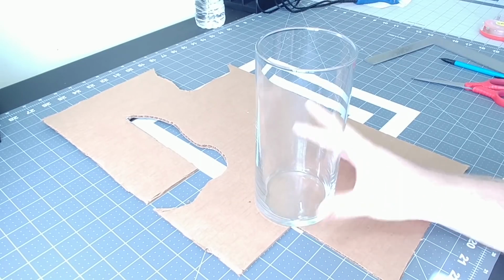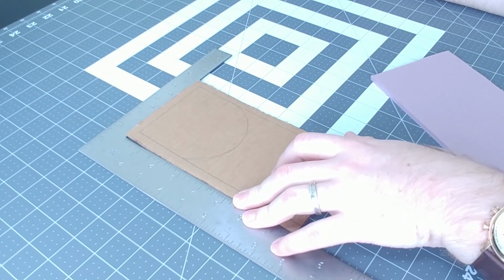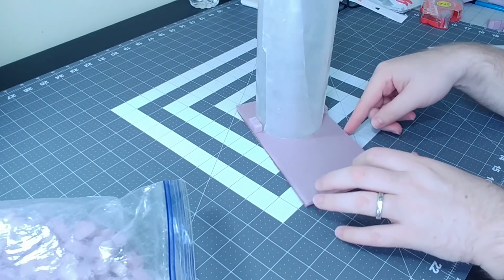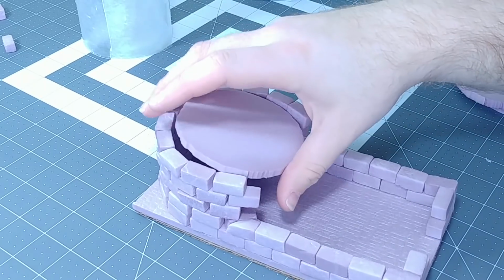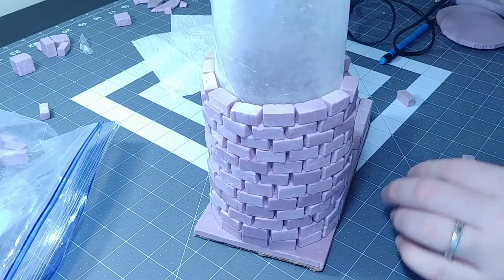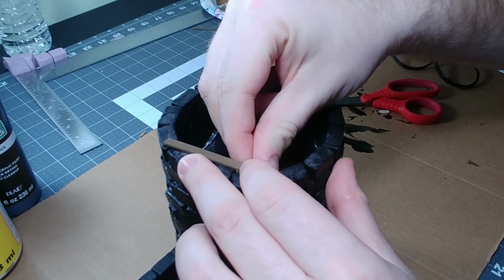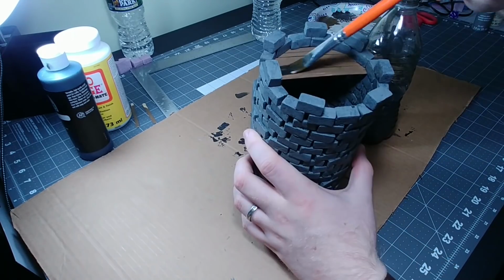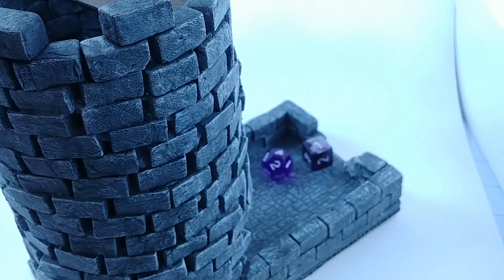How to Make A Round Dice Tower for D&D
This video shows the step-by-step process for making a round dice tower for your tabletop gaming needs.

This dice tower was made using XPS foam from my local hardware store, as well as mod podge, black grey and tan paint, hot glue and cardboard. If you were to break the materials down by how much of each I used, it would come out to an extremely cheap ~5$ per tower. As long as you are willing to put the time in, you will get something great out of this small amount of materials.

Everything that I did on the Proxxon Hot Wire Cutter can be done with a knife on the foam, so no worries about needing the same equipment that I have. Go rock it with what you got!

Also,  if you liked this, gimme that sweet sweet like.

Additional Music:

By Jamie Nord Music